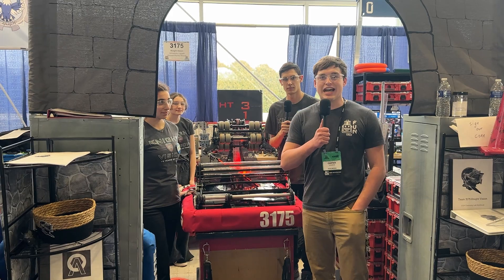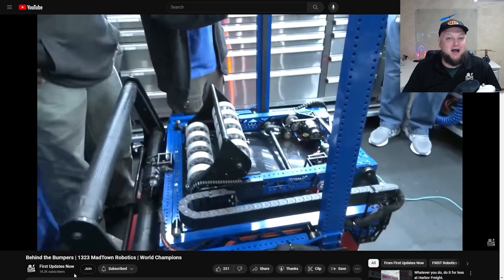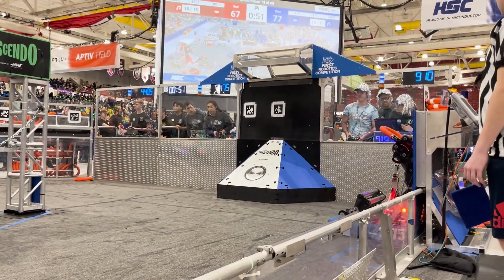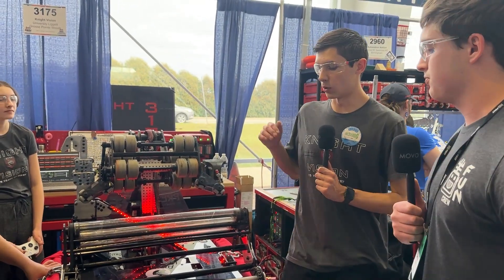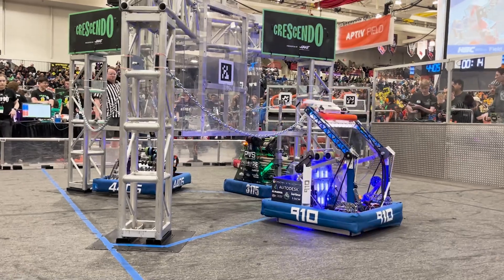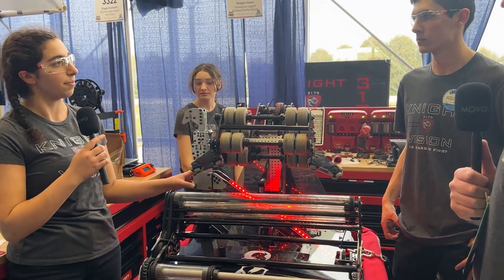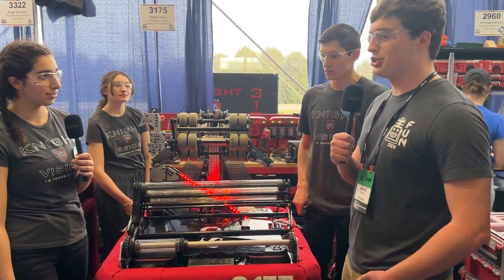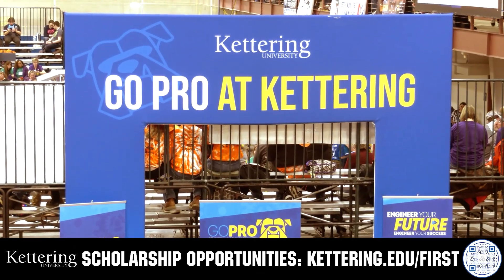3175 Knight Vision | Behind the Bumpers | FRC CRESCENDO Robot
3175 Knight Vision is poised for a great run at championships with their over the bumper intake, absolute laser of a shooter and a simple but effective climber. Check out all of this and more, on this episode of Behind the Bumpers.